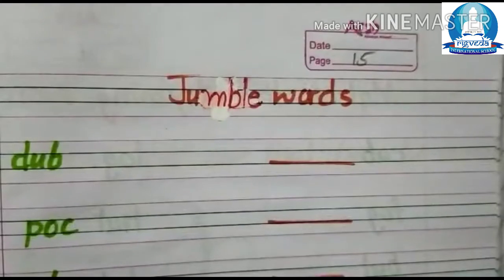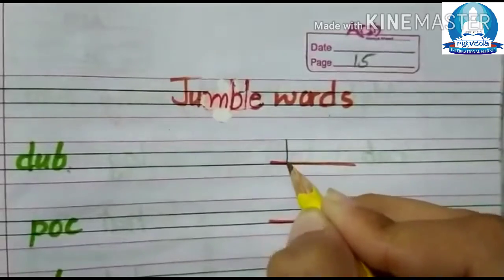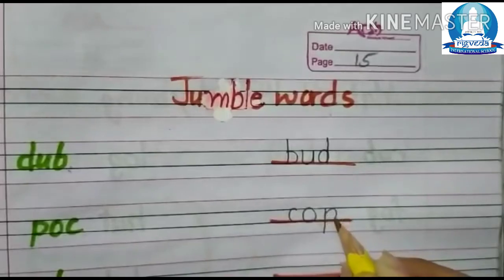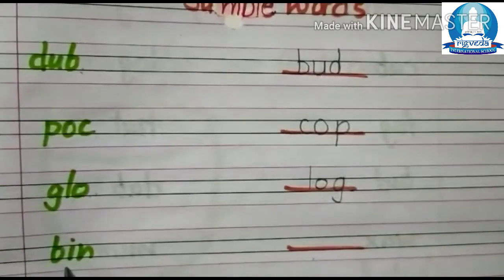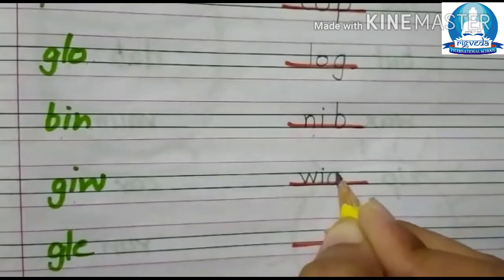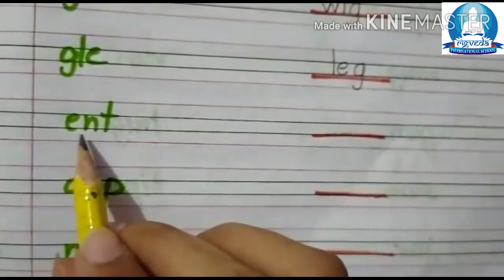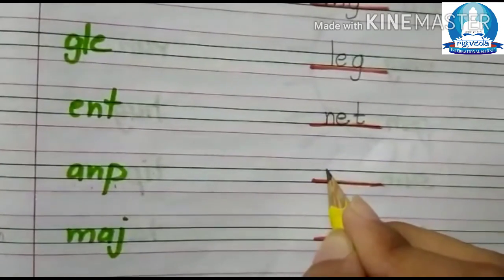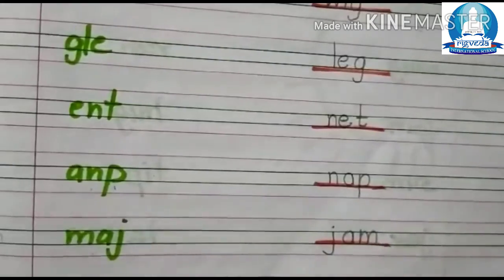UKG week-3, Part-2 English